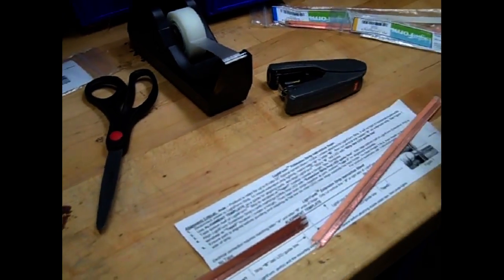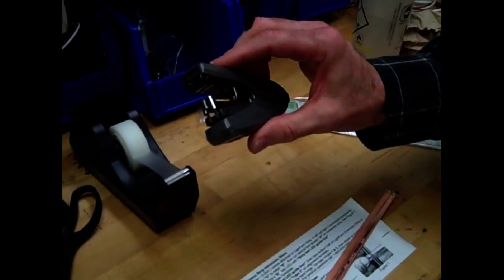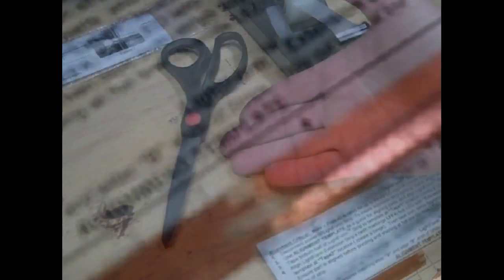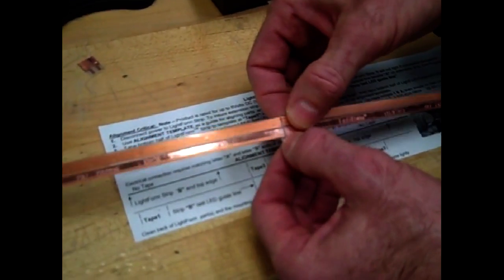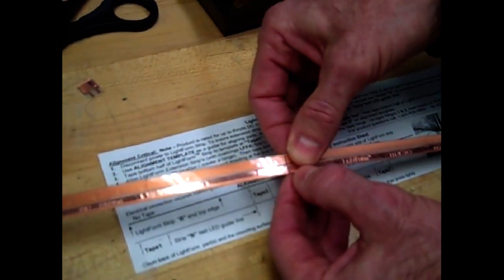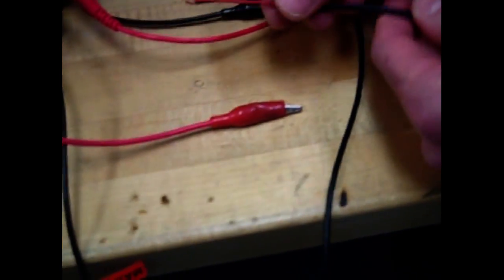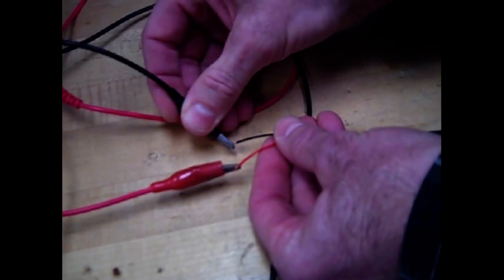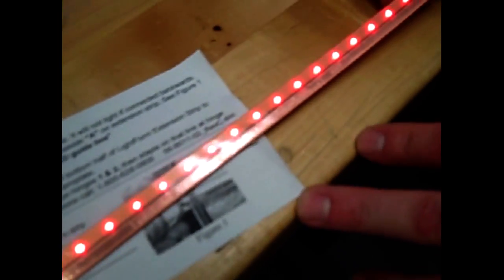lightformconnection.mpg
The third in a series of videos designed to help you prep, power, connect and install the new LightForm LED flexible lighting film in your vehicle.  This new revolutionary new product from Grote Industries allows you to place LED lighting virtually anywhere your imagination can dream.